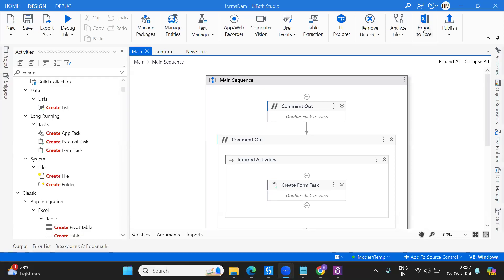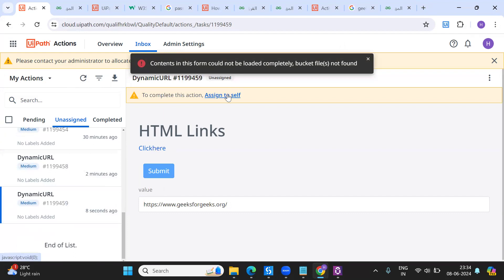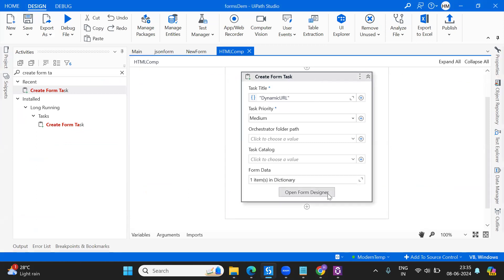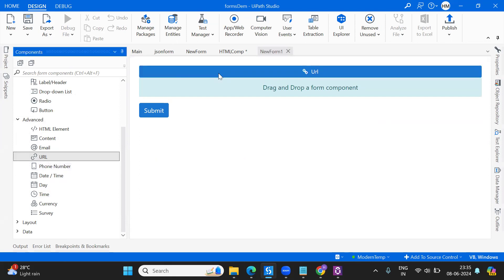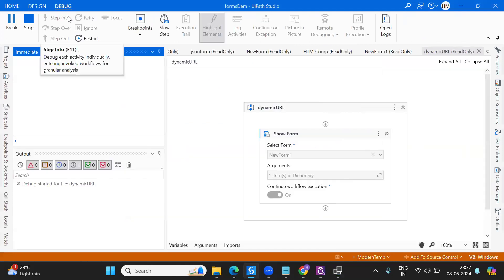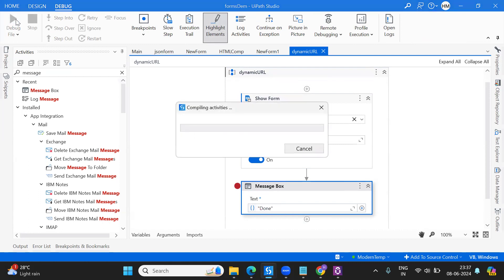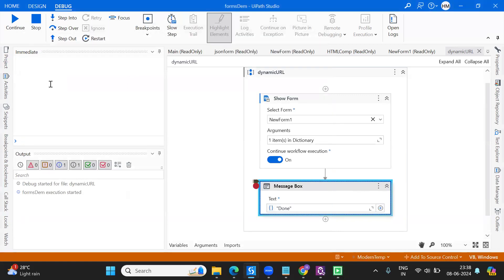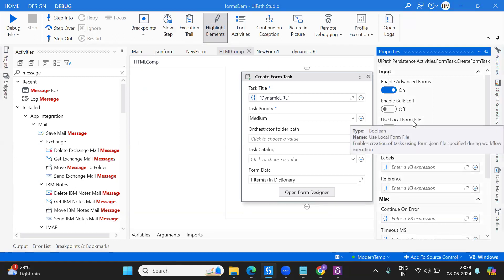How to Display Dynamic URLs in UiPath Forms - UiPath Tutorials - Create form task - Action center